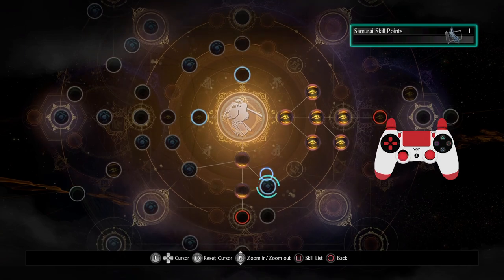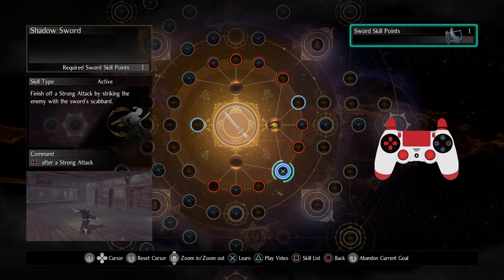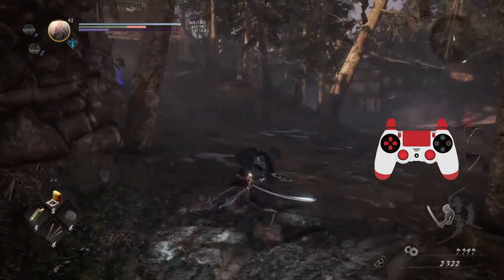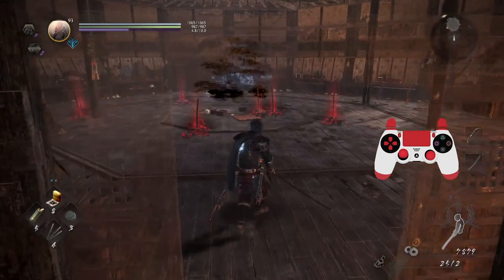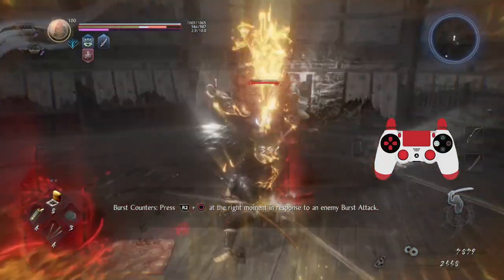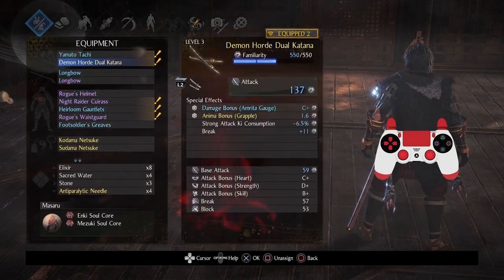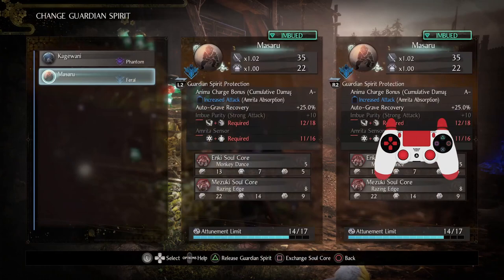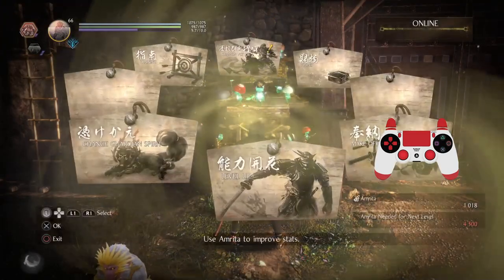Nioh 2: Basic Lessons - 23 - Adding Another Layer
It's time to escalate our combat options with another skill! We're also going to start making slightly more complex decisions in the heat of combat. Nothing TOO crazy yet :)